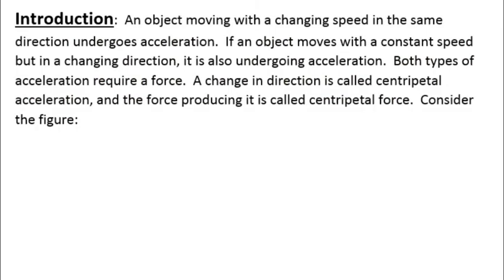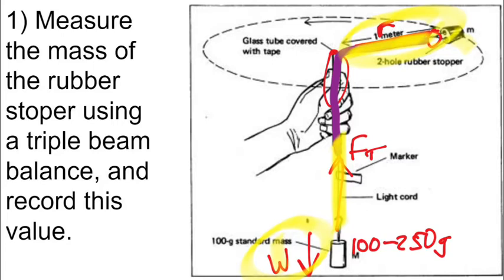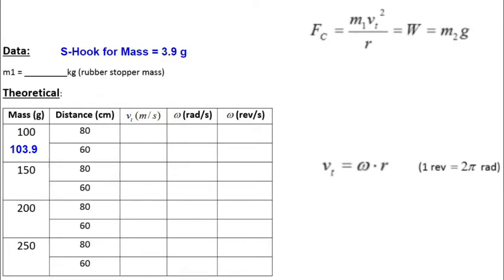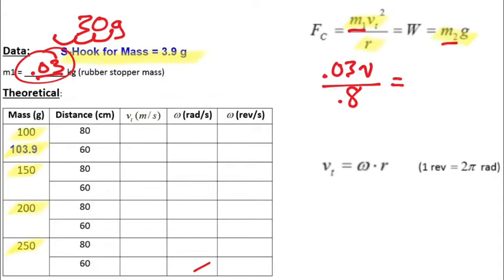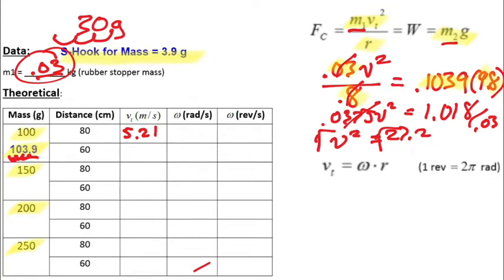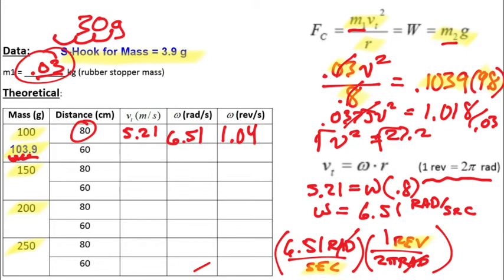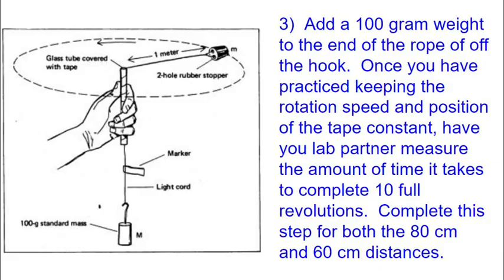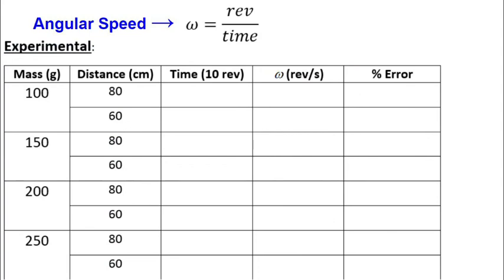Centripetal Force Lab Instructional Video